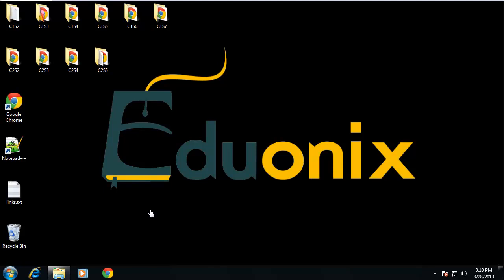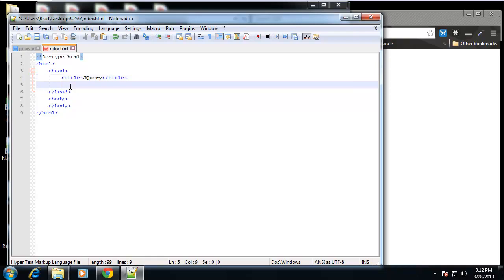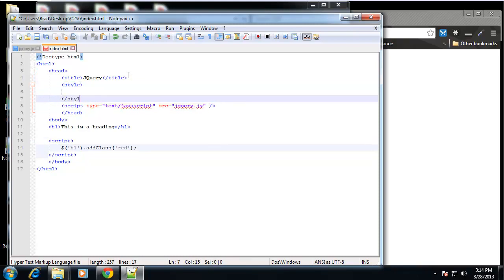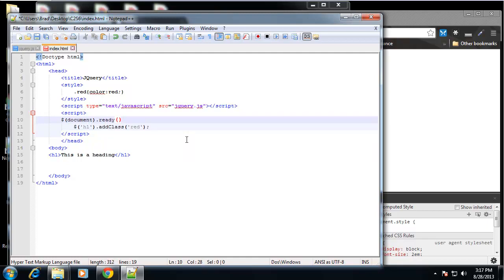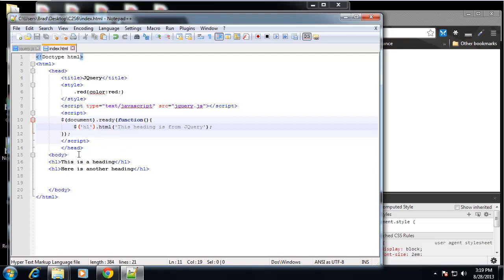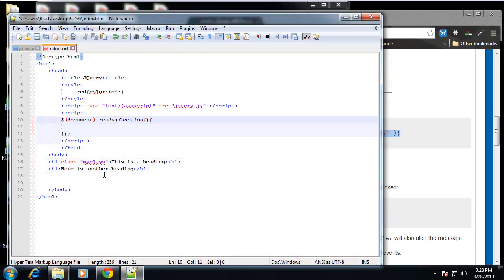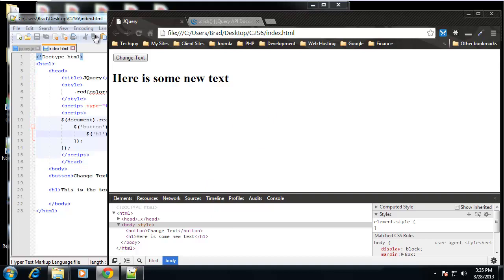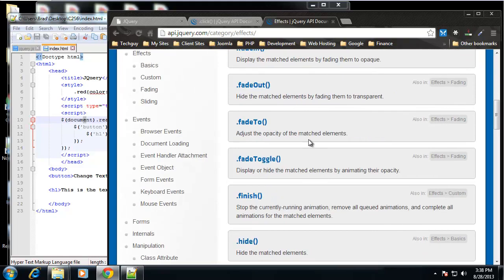JQuery Features and Projects-Lecture 8: JQuery Object and Events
Introduction to Javascript and JQuery
JQuery Features and Projects
Lecture 8: jquery events and effects